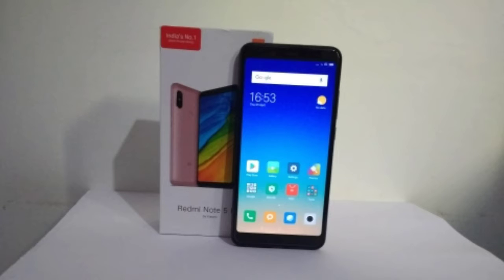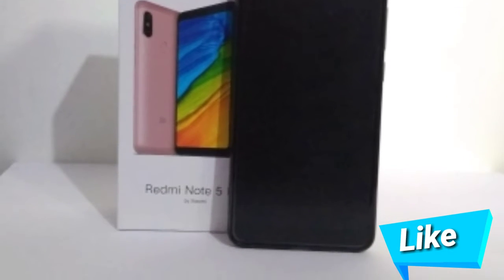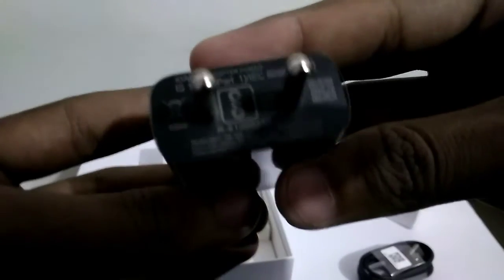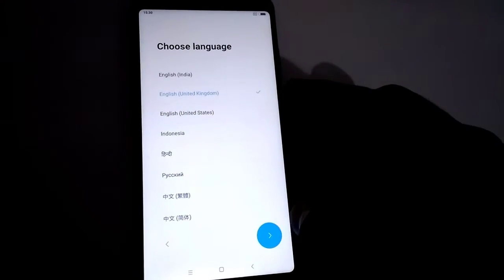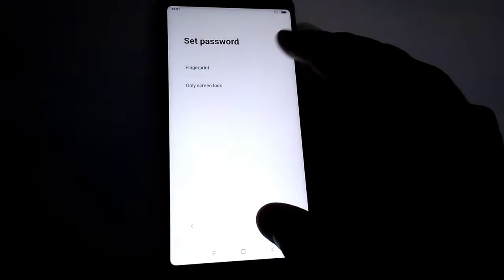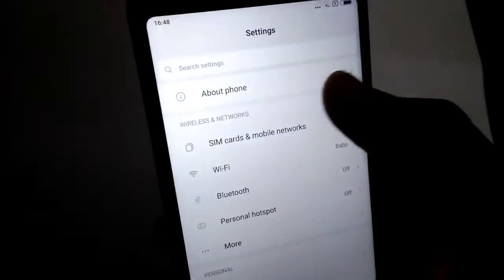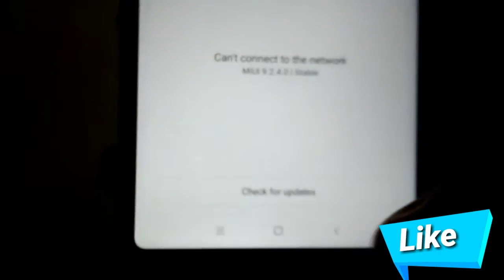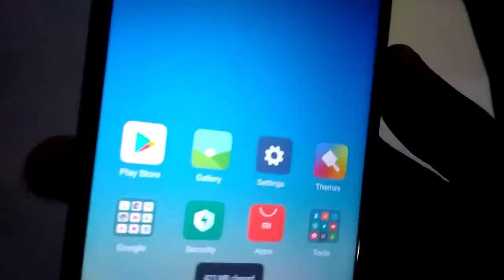🔥Redmi Note 5 Pro Unboxing in Telugu | India's Camera Beast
Topic covered
Unboxing the redmi note 5 pro black colour in Telugu
How to buy redmi note 5 pro in Telugu
best phone under 15000 rupees